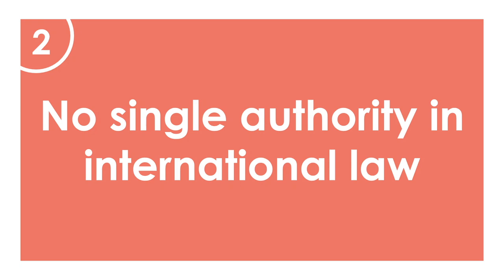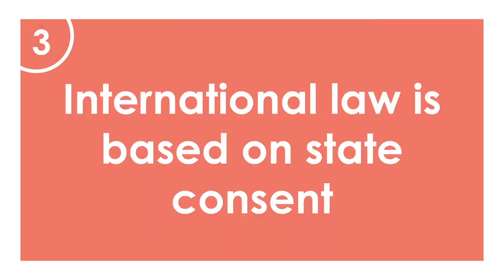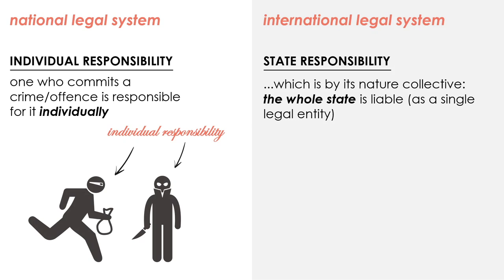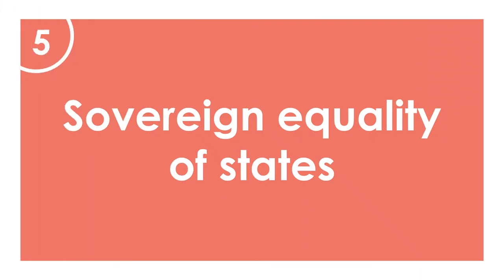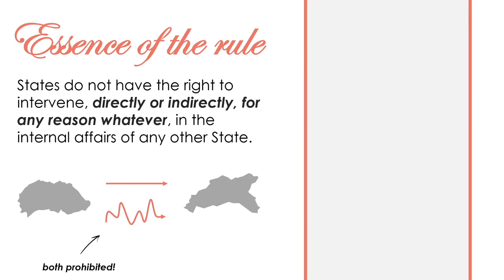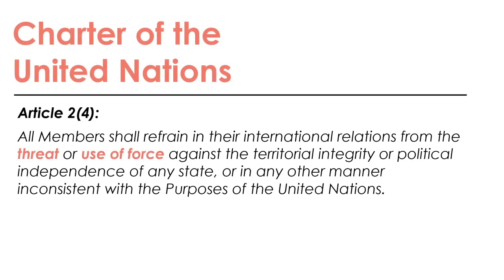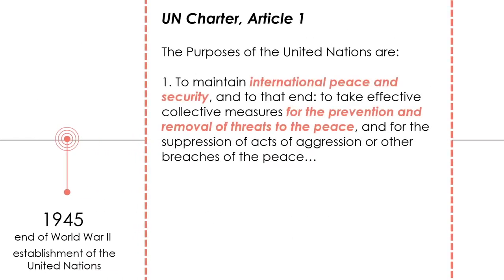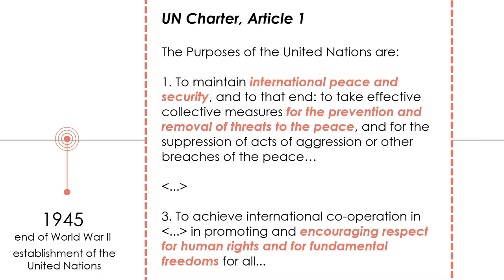Main principles governing the international legal system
A visual guide to public international law: Main principles governing the international legal